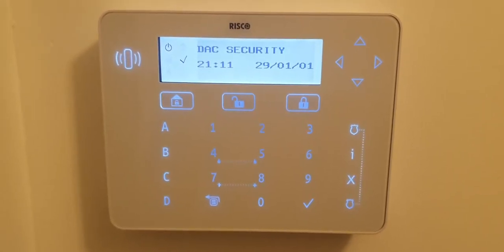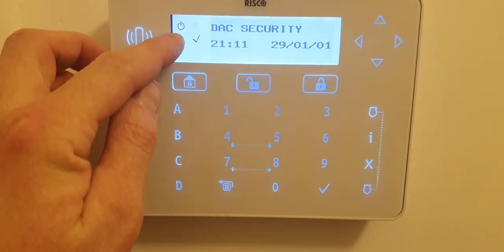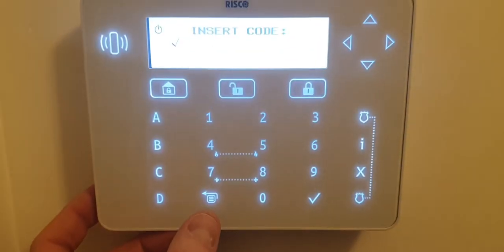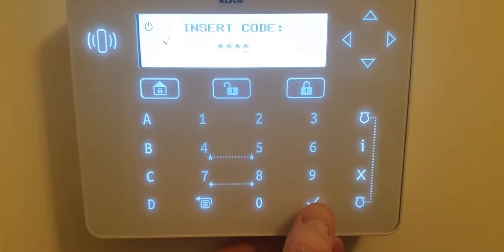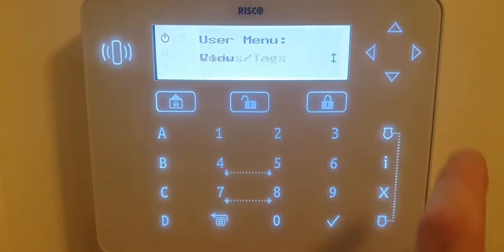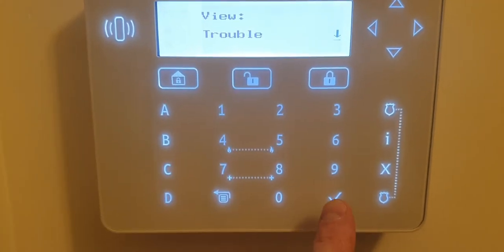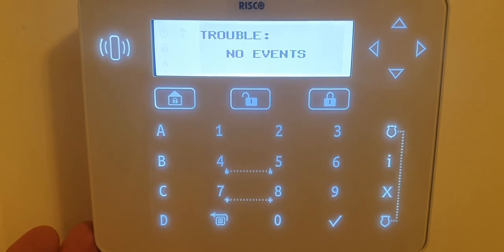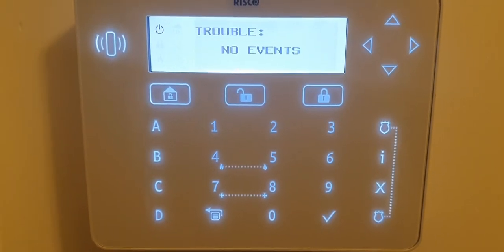How to check for faults on your Lightsys 2 alarm system